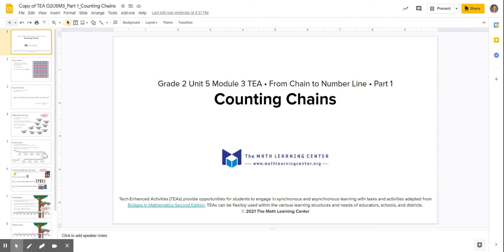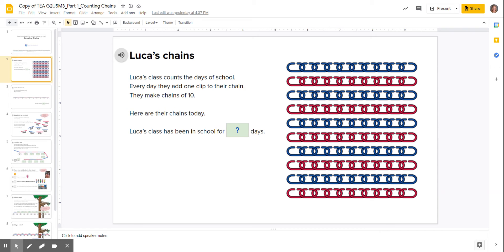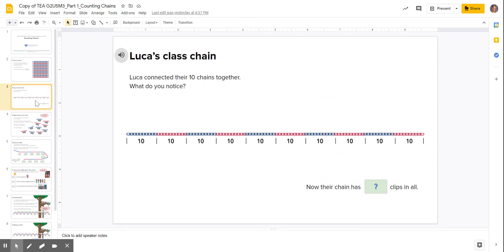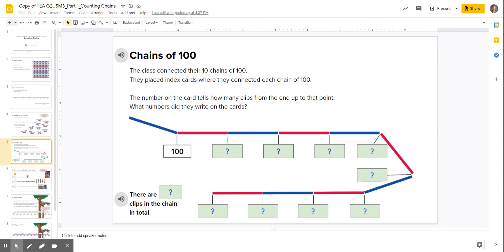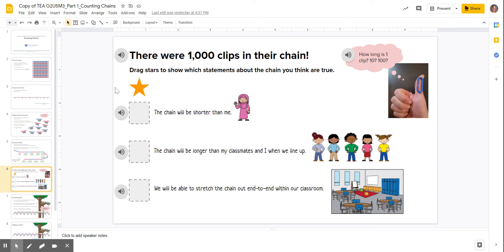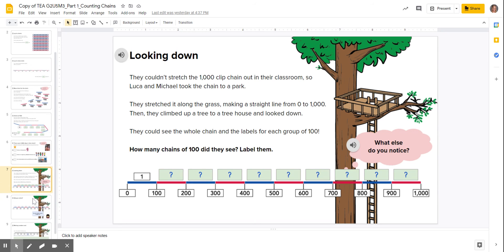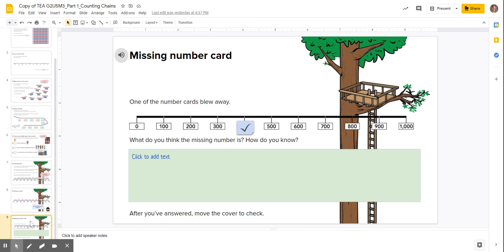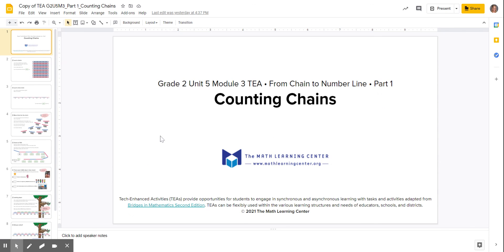Copy of TEA G2U5M3 Part 1 Counting Chains